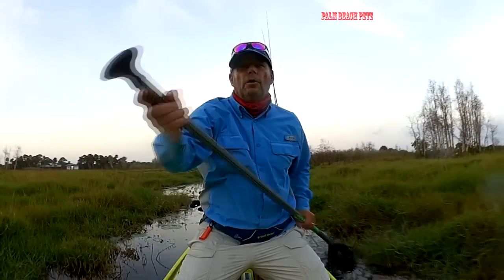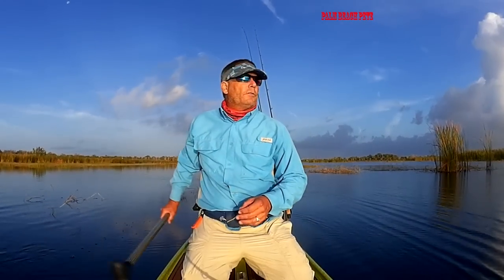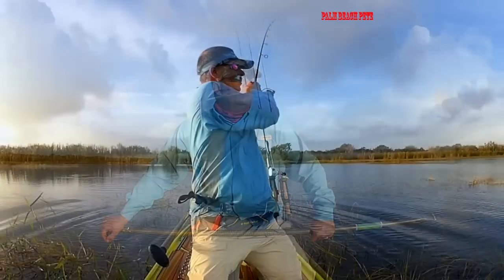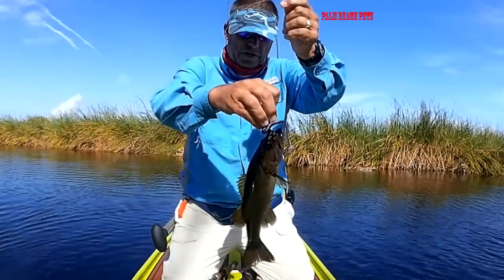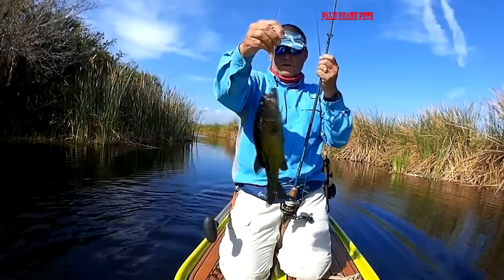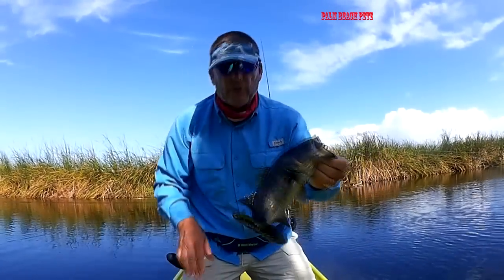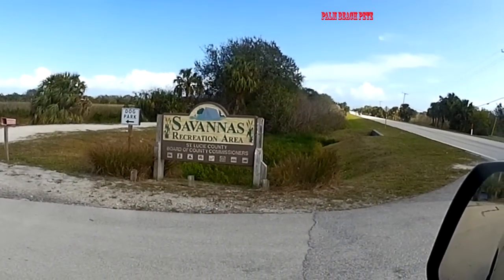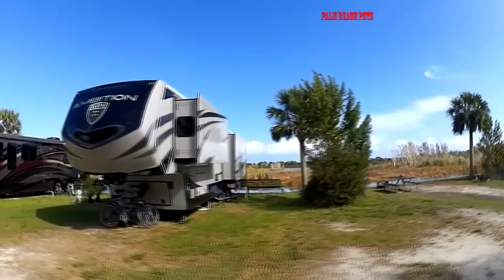Bass Fishing In The Savannas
I went fishing in the Savannas with my friend Dave East. He had told me about a great bass spot that was east of US-1. I had to check it out.